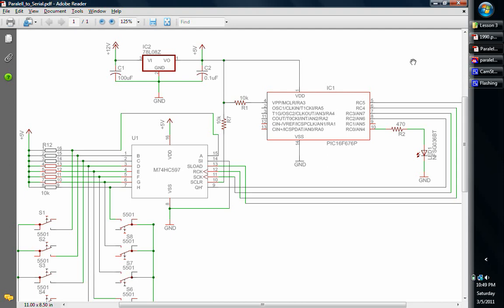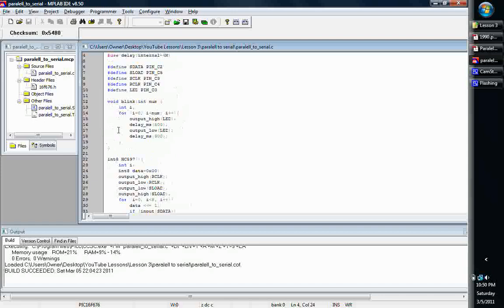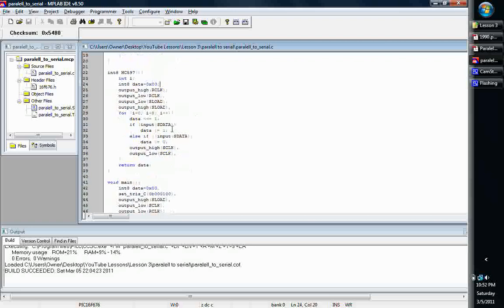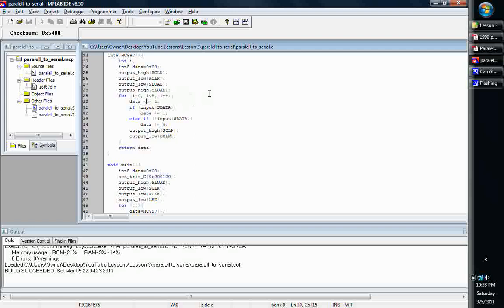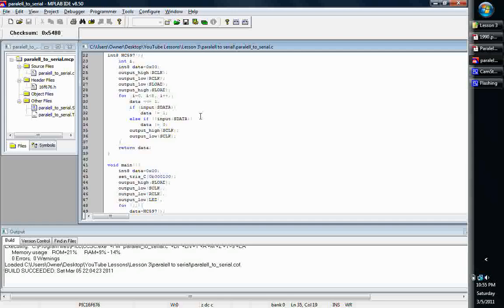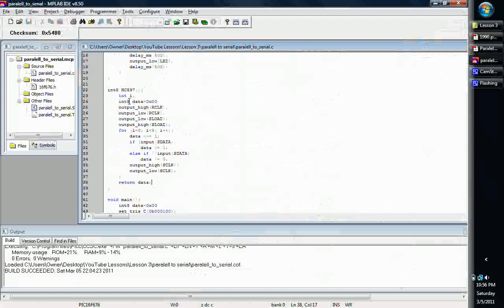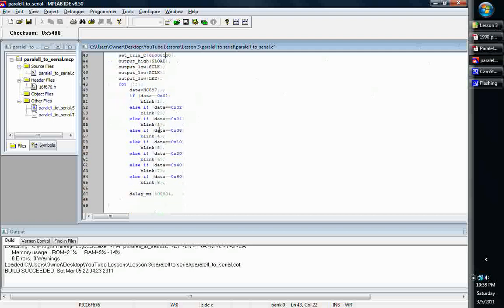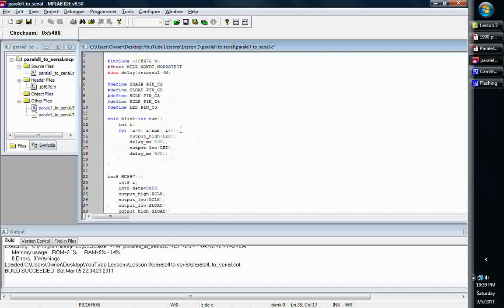Lesson3 parallel to serial Part 2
In this, Part 2, of our lesson we will be looking at the code portion of how to use parallel to serial devices.

Coding done with the use of CCS C compiler

I have included two links to help better understand the process.

Also to help with the bitwise programming portion if you are not familiar: